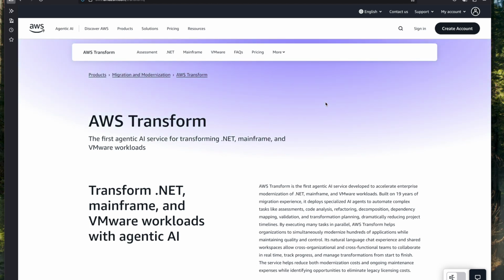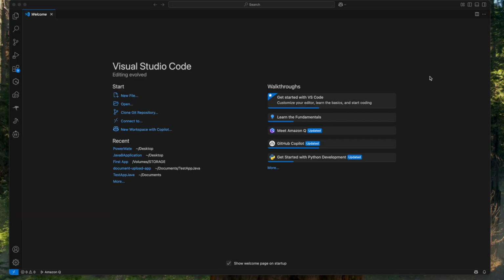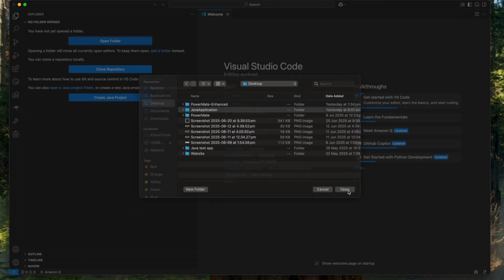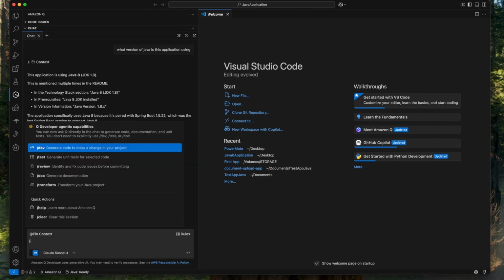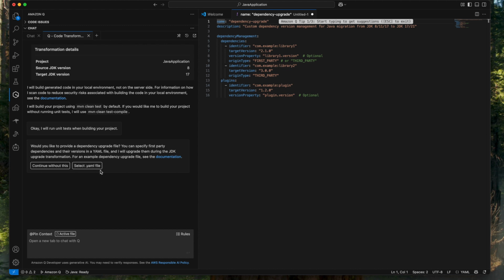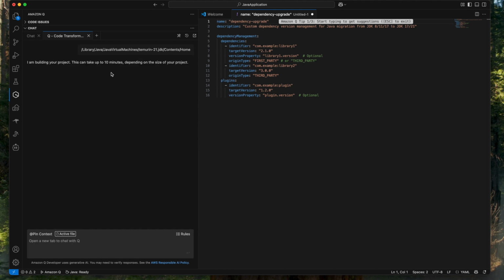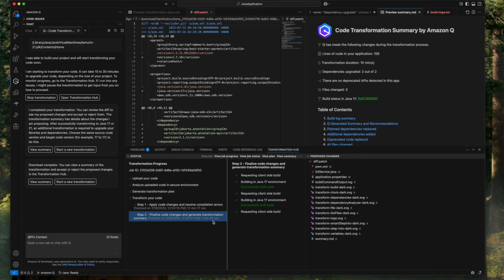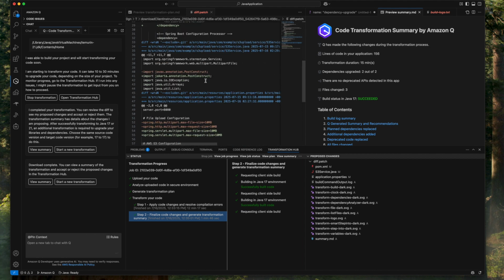Amazon Q Transform Java Demo